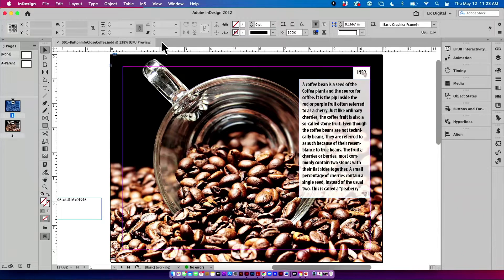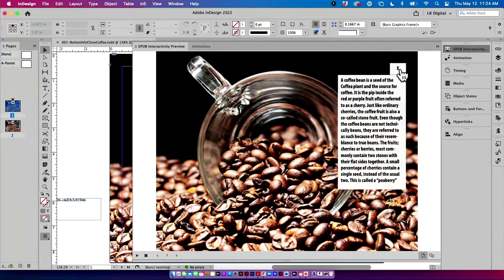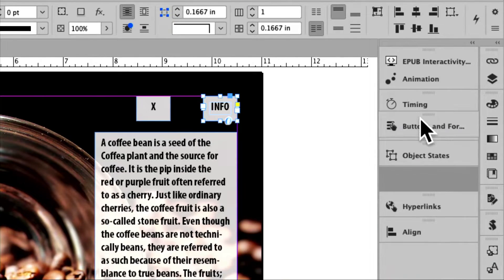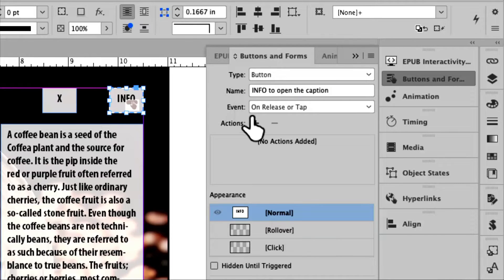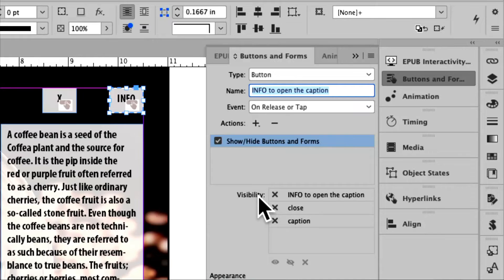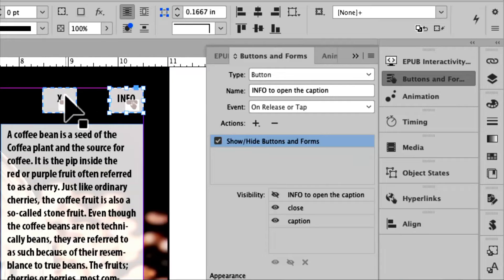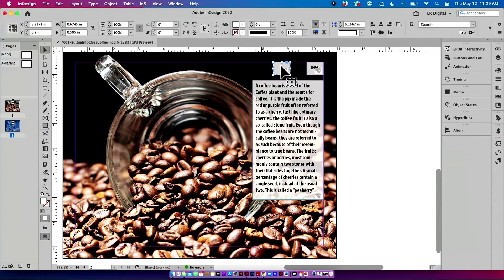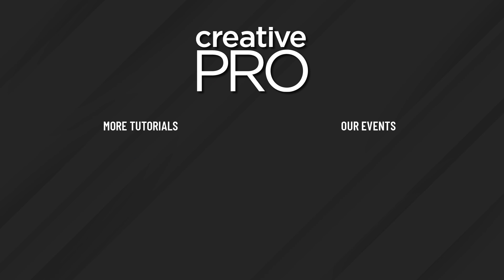InDesign: How to Create Pop-Ups for Interactive Documents (Video Tutorial)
In this InDesign video, Laurie Ruhlin shows how to quickly make a pop-up box—for a photo caption in this example—to be used in an interactive document. By making objects into buttons, she uses the Hide/Show Button action to turn off and on elements as the buttons are selected. This will work when exporting to an interactive format like fixed-layout EPUB, HTML, or Publish Online, as well as PDFs when viewed with a capable reader app.

This video is excerpted from Laurie’s “InDesign Animation and Interactivity” session at CreativePro Week 2022. to register for this amazing conference.